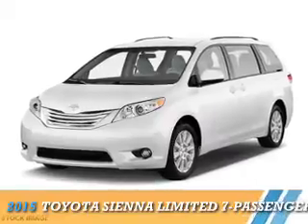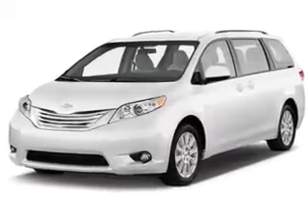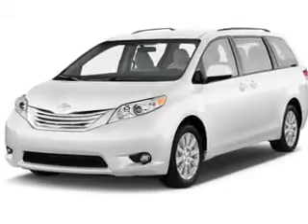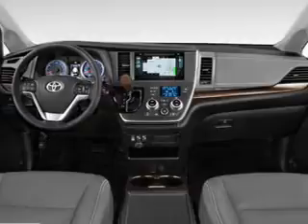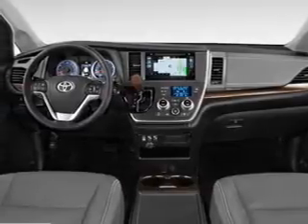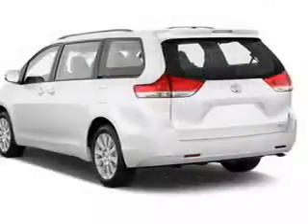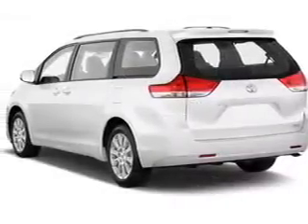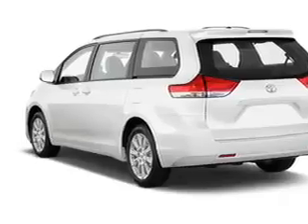2015 Toyota Sienna 67421 - Englewood Cliffs NJ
Year: 2015
Make: Toyota
Model: Sienna
Trim: Limited 7-Passenger
Engine: 3.5 liter 6 cylinder FWD
Transmission: 6-Speed Automatic
Color:
Mileage: 0
Address:
VIN:5TDYK3DC9FS607040